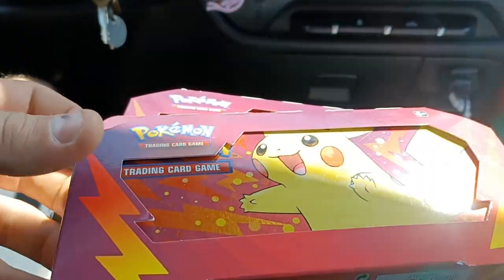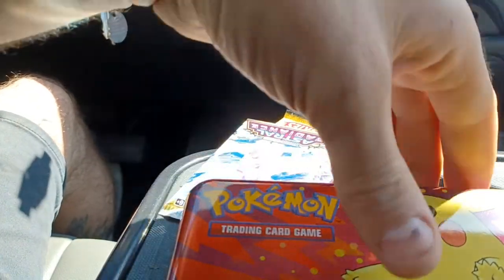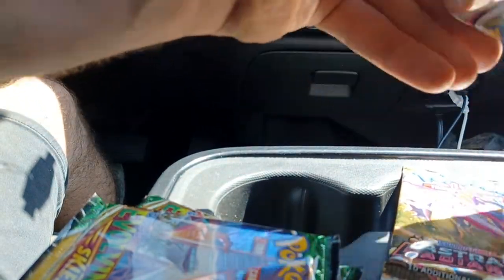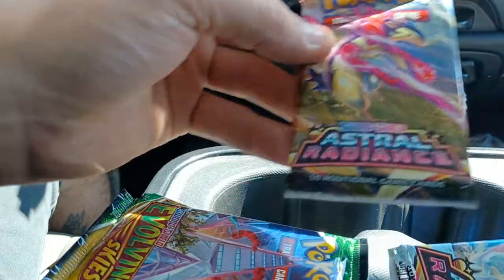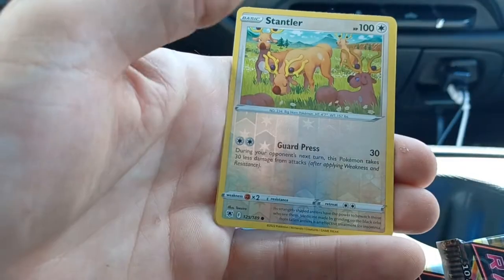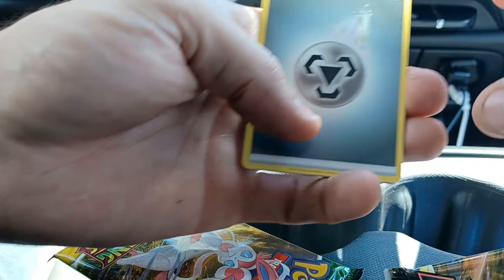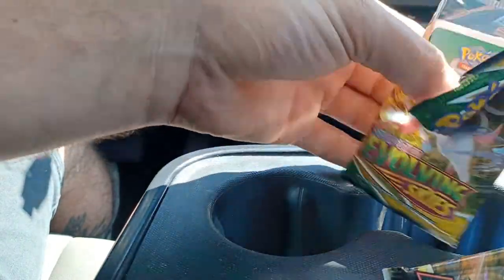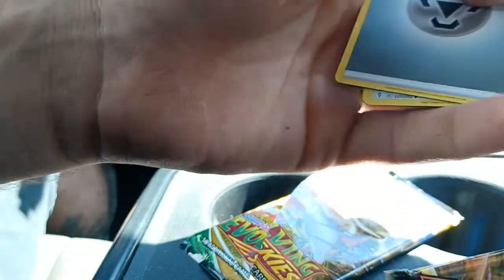2 Pencil Cases - Pokemon Cards Opening